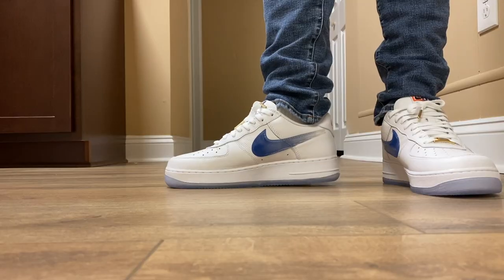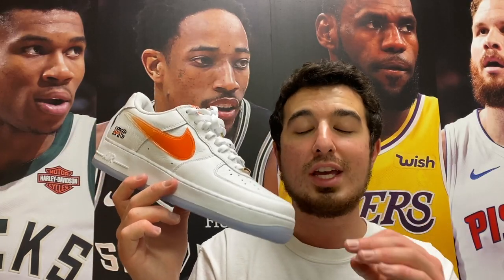Nike Kith Air Force 1 Low NYC Knicks ON FEET Review!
The Kith Air Force 1 is today’s Review and On Feet! The Kith Air Force 1 released on December 18th, 2020 for a retail price of $130.

This shoe released online from retailers like Kith. In this video I give you a Review and On Feet of the Kith Air Force 1. The Nike Kith Air Force 1 Low looks great in this video and I’ll give you guys my opinions on what I think of the shoe. The Nike Kith Air Force 1 Low is one of the few Nike Air Force 1 Low shoes that we have seen release this year. The Nike Kith Air Force 1 Low is a great looking sneaker that is going to attract a lot of attention from Nike Air Force 1 Low fans all over! The Nike Air Force 1 Low is easily one of the best new sneakers to have released from Nike this year!

►►►Quick Link to the ON FEET is at: 1:26

►►►Quick Link to the SIZING of the shoe is at: 1:35

►►►Quick Link to the TAKEAWAYS and RATING OUT OF 10 is at: 3:30